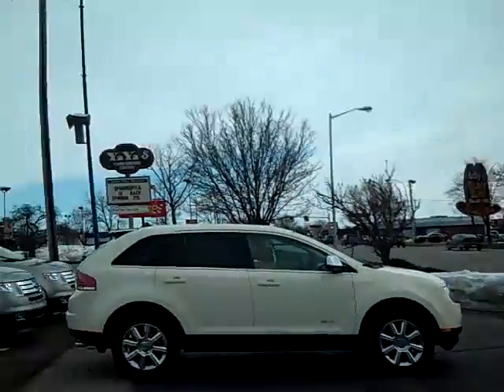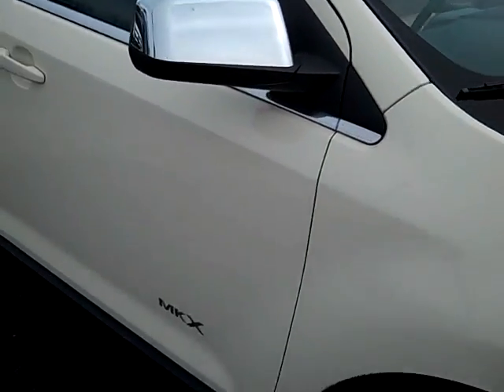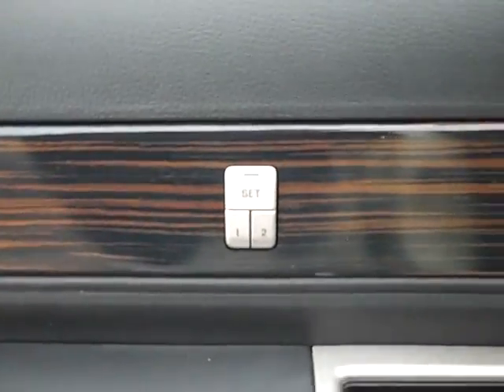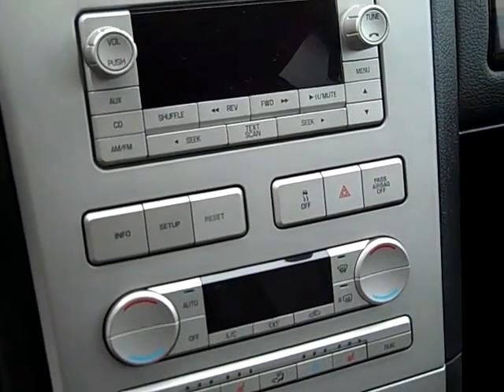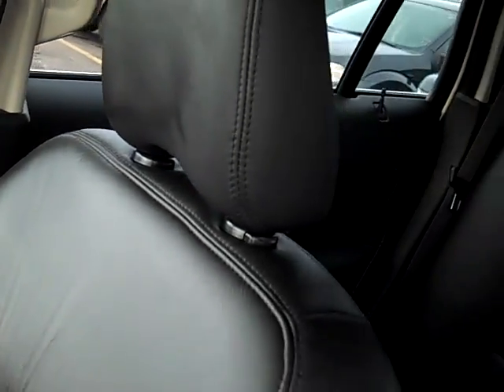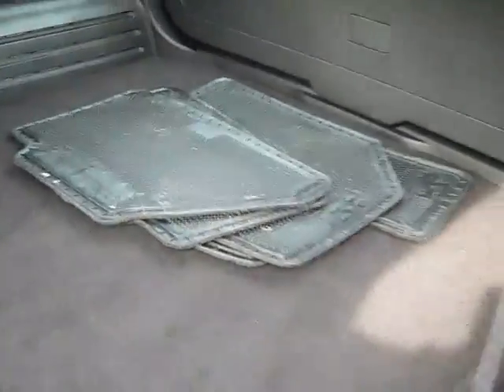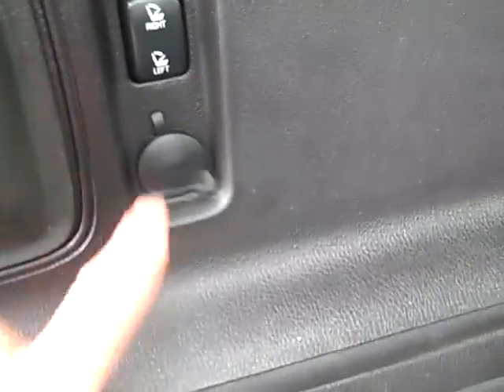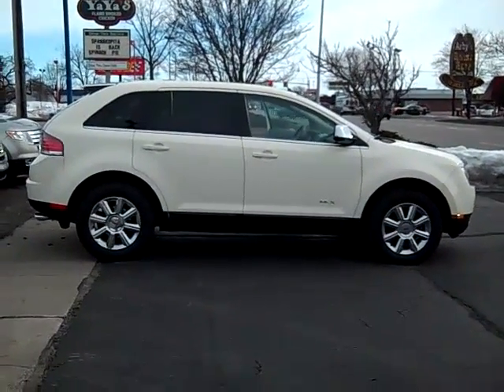2007 Lincoln MKX Limitted AWD at Midland Ford Lincoln Mercur